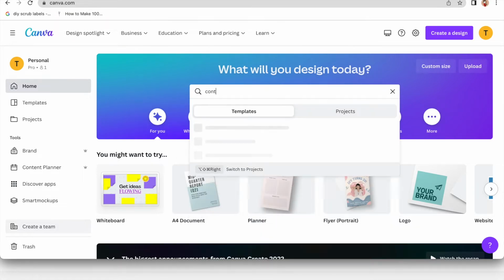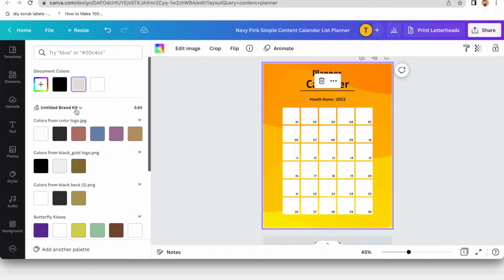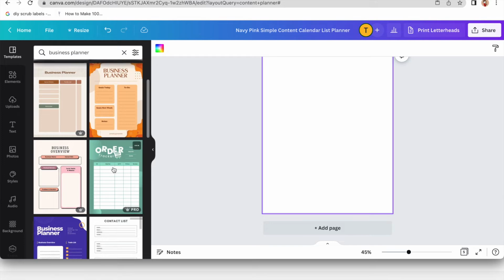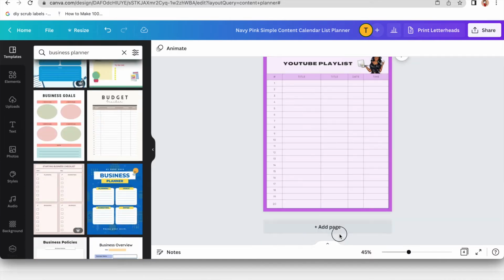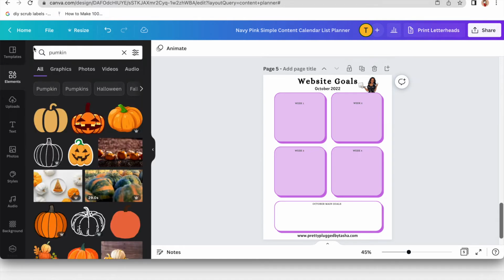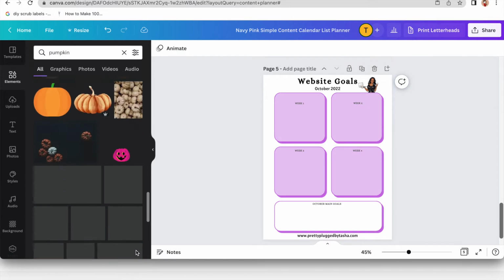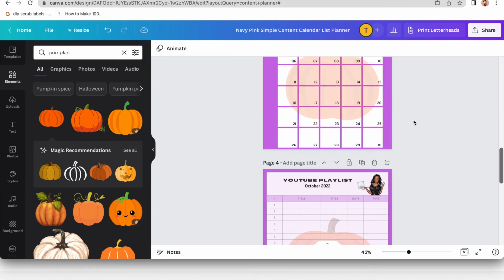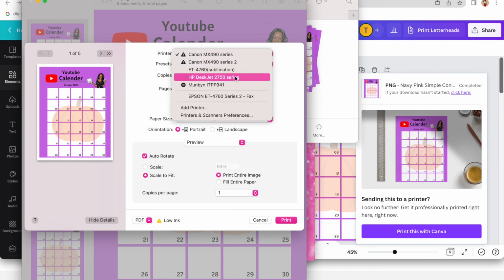HOW TO CREATE A CONTENT PLANNER FOR OCTOBER IN 15 MINUTES!🎃 |CANVA TUTORIAL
Do you have a small business or do you want to start a small business? Well either way it goes we can to make money and save money at the same time!! You can make these for your business or you can start a customizing company and make them for future customers!
                                                                                                               -The Plug